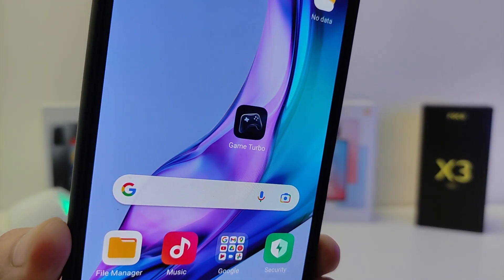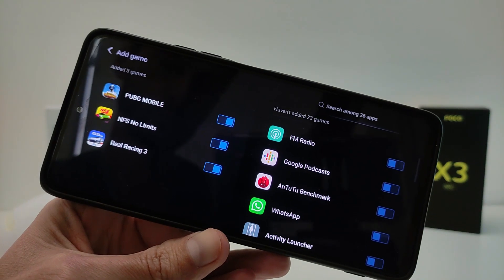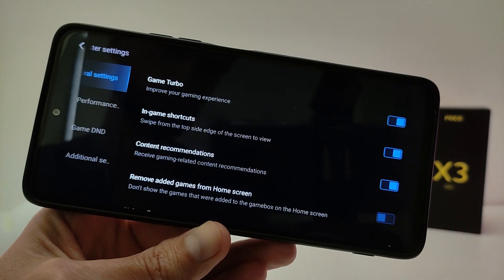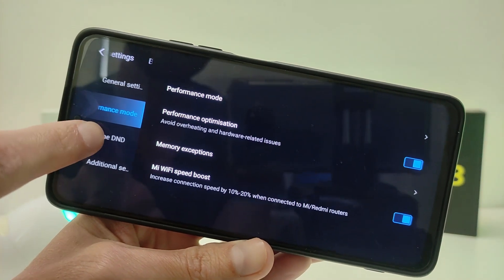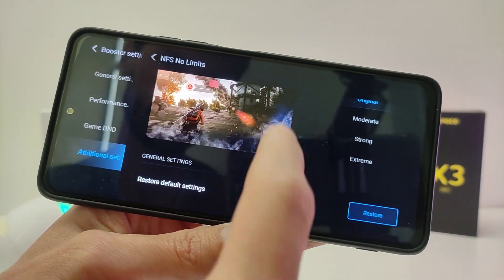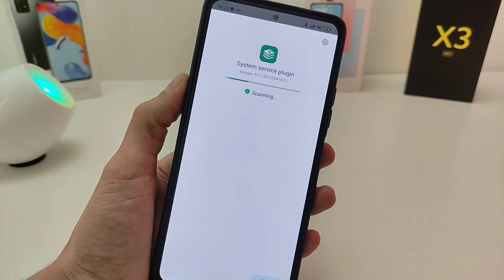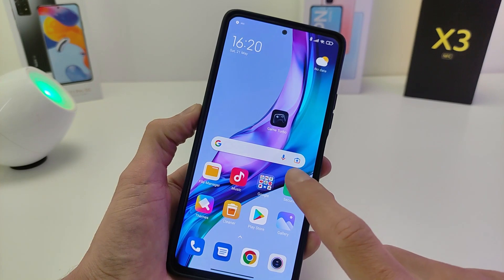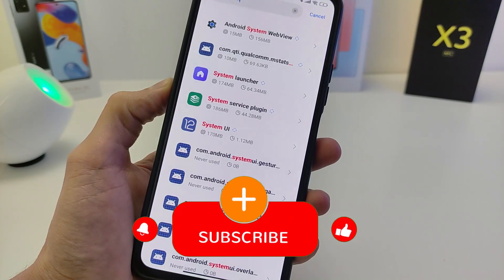🎮 NEW GAME TURBO 4.0 for POCO, Xiaomi, Redmi New Update MIUI 13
In this video I'll show you how to update  NEW GAME TURBO 4.0 for Poco, Xiaomi, Redmi and add more features MIUI 13 GLOBAL
Time codes video:
00:00 NEW FEATURES Xiaomi, Poco - GAME TURBO 4.0
01:55 Download and Install new GAME TURBO 4.0, Video tool box, Security for Xiaomi and Poco
02:40 Uinstall new GAME TURBO 4.0, Video tool box, Security for Xiaomi and Poco